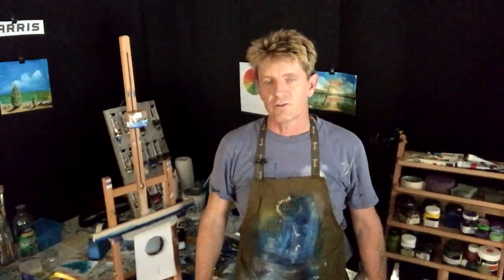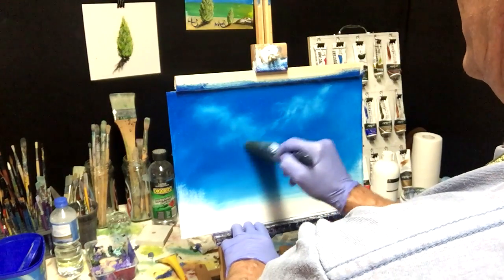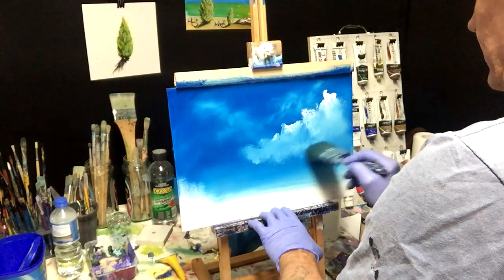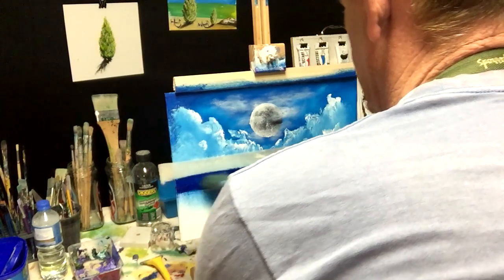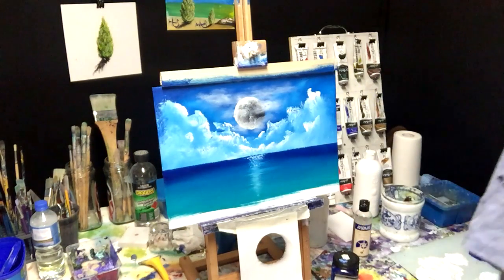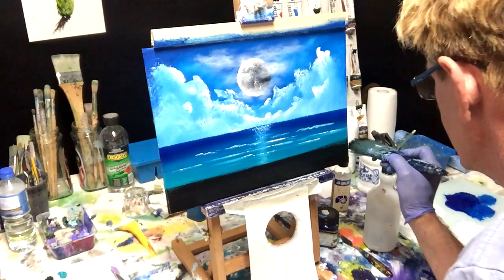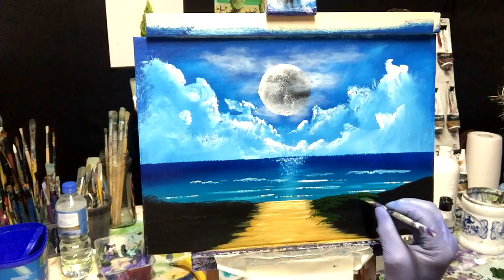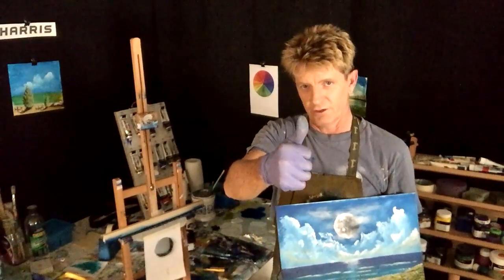#65. beginners ocean scene (acrylic)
this is a simple ocean scene for beginners to blend in acrylic